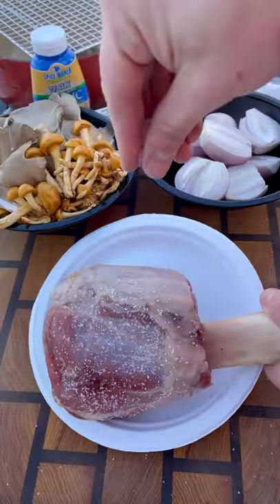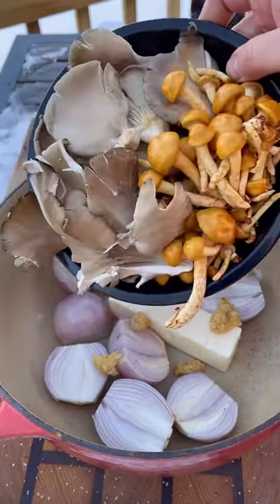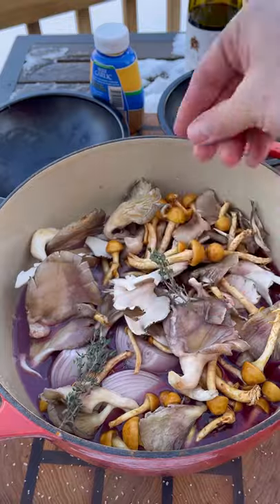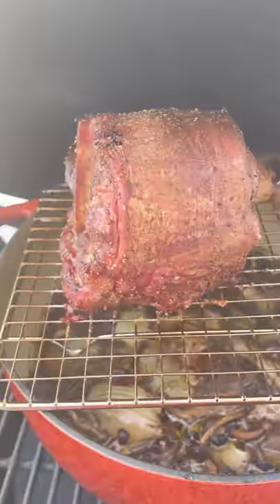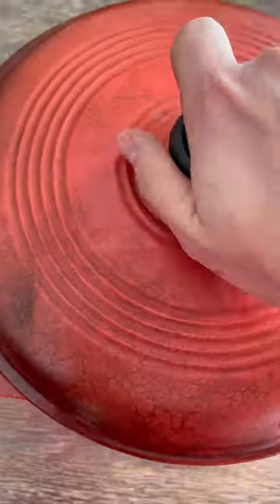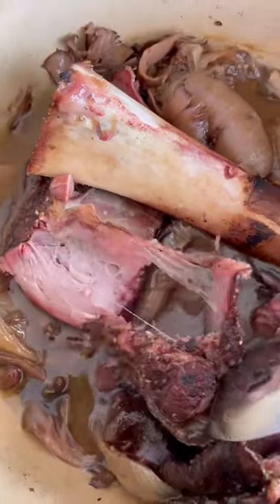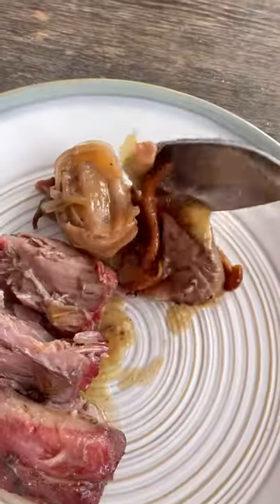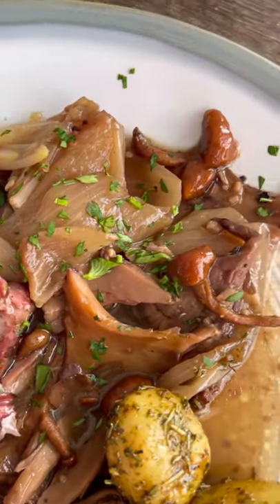Veal Shank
This was easily one of my favorite things that I cooked on my page. Veal shank in a mushroom and shallot sauce.⠀shank
I found the shank at my local @marianosmarket and had to get it. I seasoned it heavily with kosher salt and pepper and set it aside. For the base, I added 1 stick of butter, 4 shallots cut in half, about 2 cups of mushrooms, minced garlic, about 2 cups of red wine and 2 cups of beef stock. I smoked the shank over the dutch oven for about 2 hours on the @biggreenegg .⠀
After it had a nice color, I dropped the shank in the dutch oven, covered, and cooked until fork tender, about 3 hours.⠀
And it turned out AMAZING! The meat was super tender and so flavorful. That mushroom and shallot sauce was delicious and went so well with the veal. Served with some roasted potatoes tossed in butter and herbs, and this made for an amazing dinner. Def making this again.